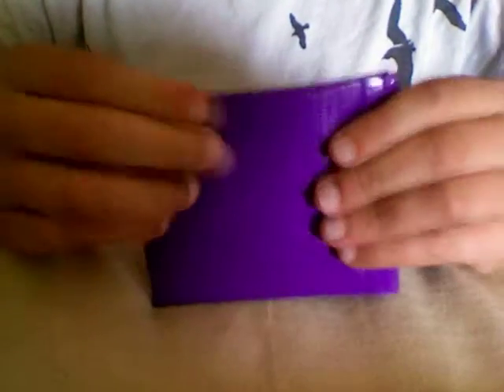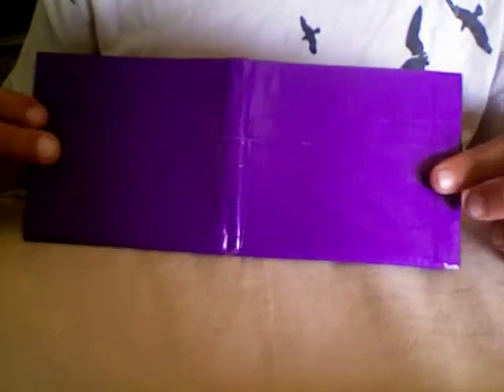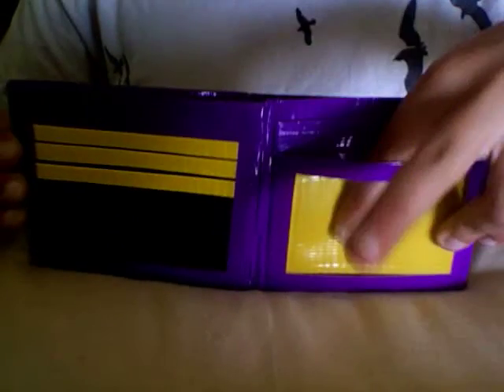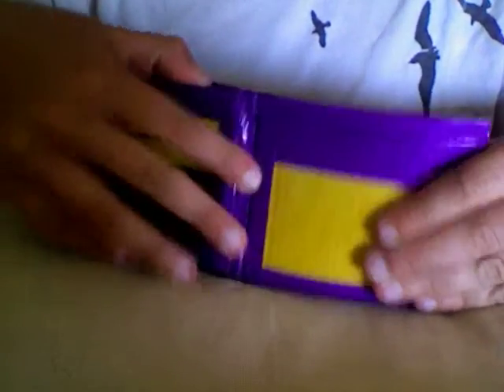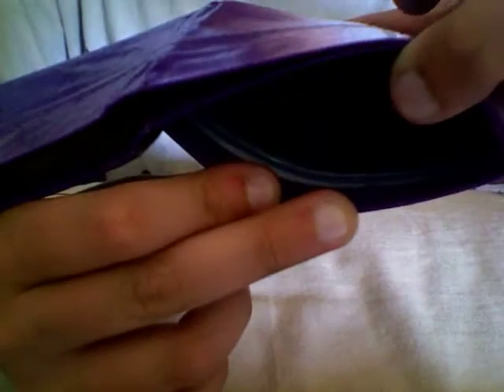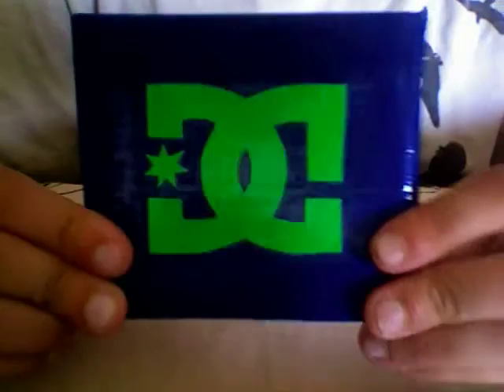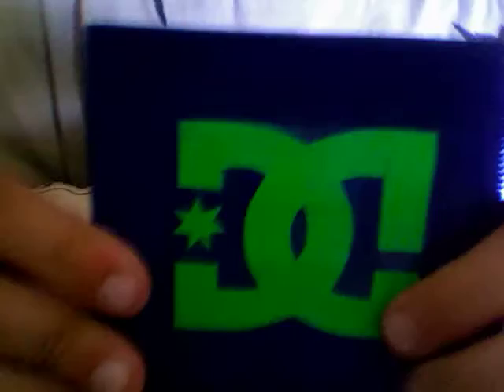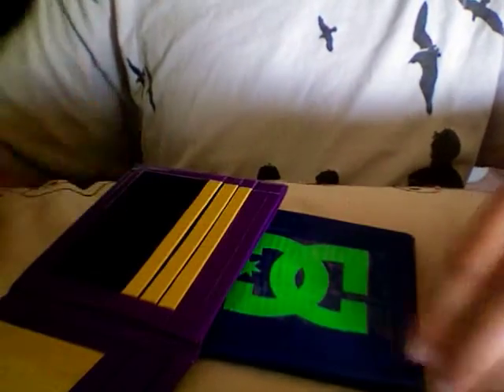2 DUCT TAPE WALLETS